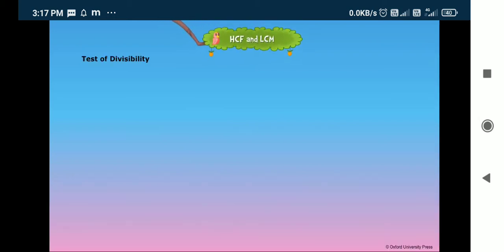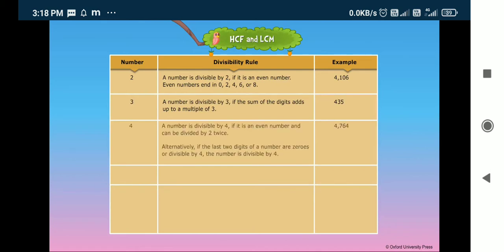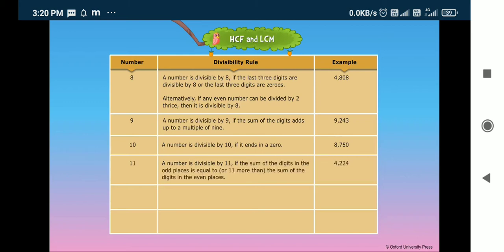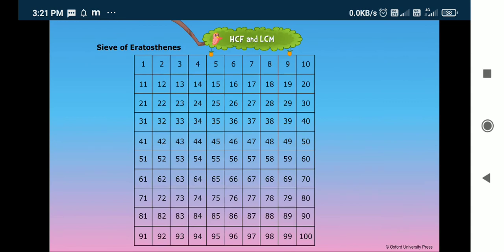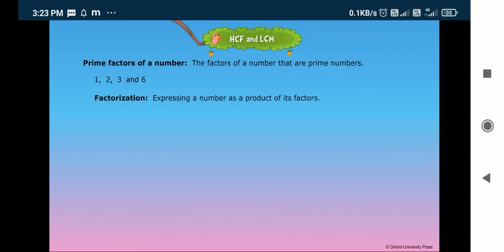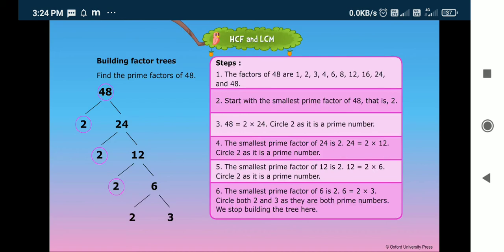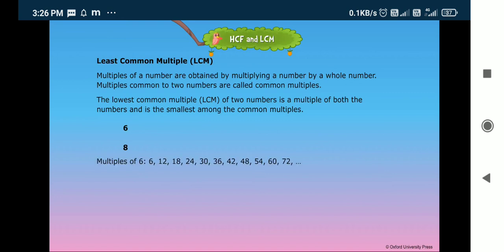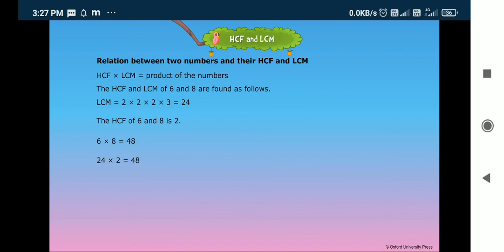HCF and LCM